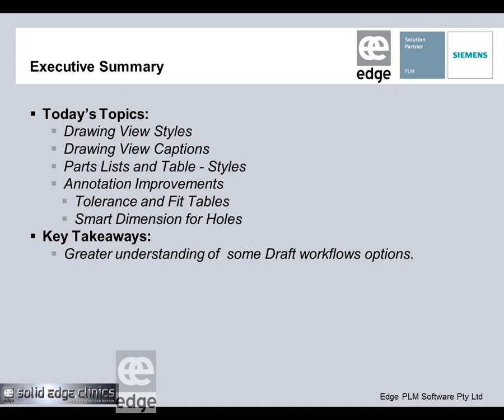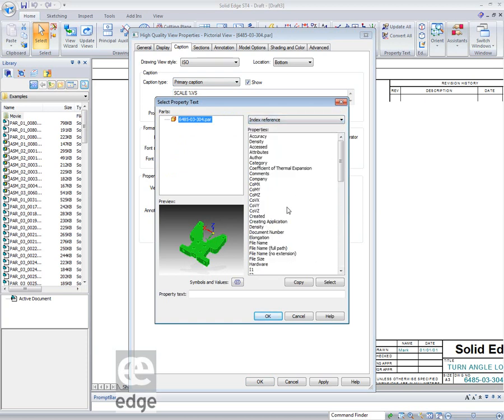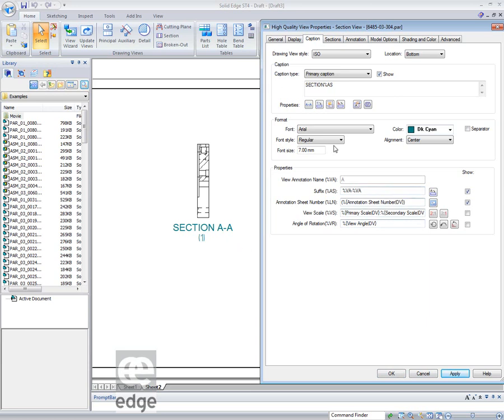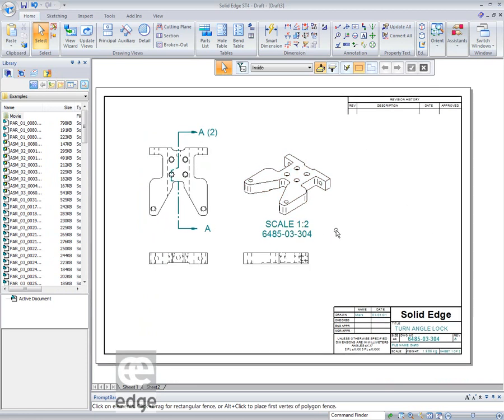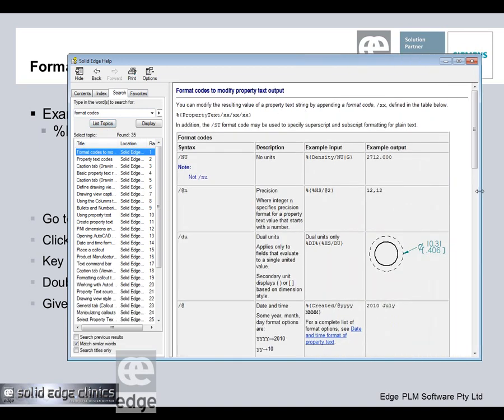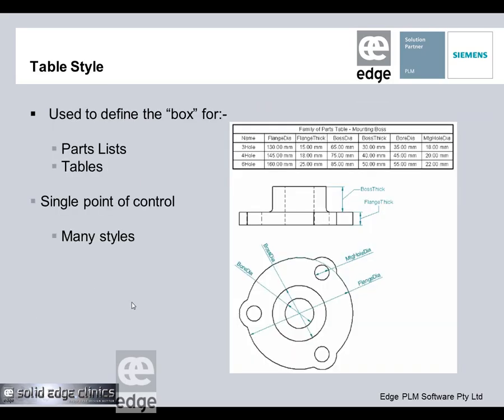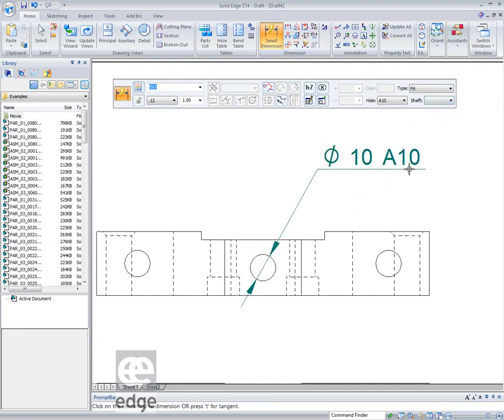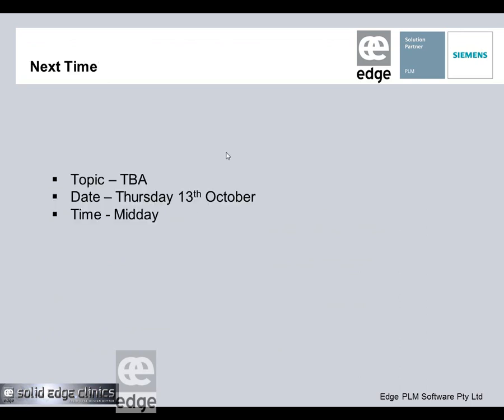SE Clinic #4 Drafting